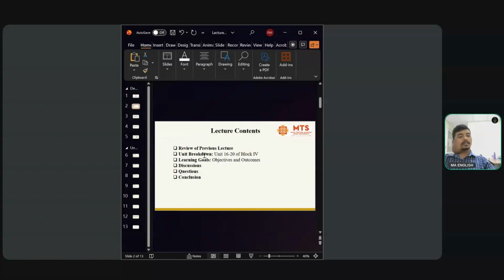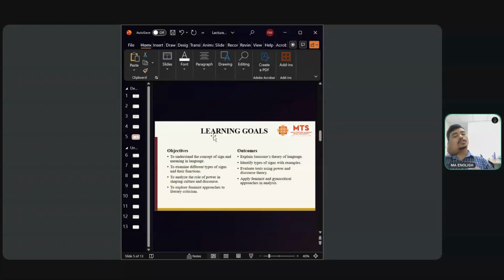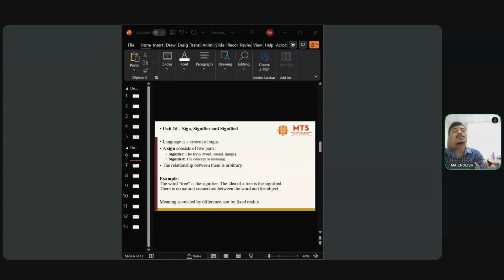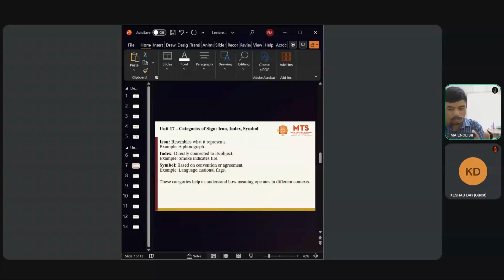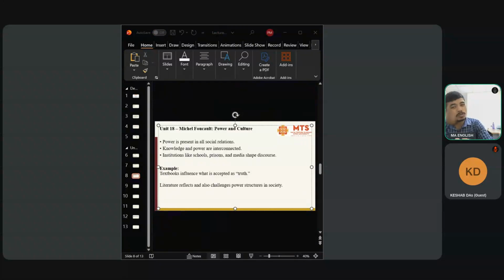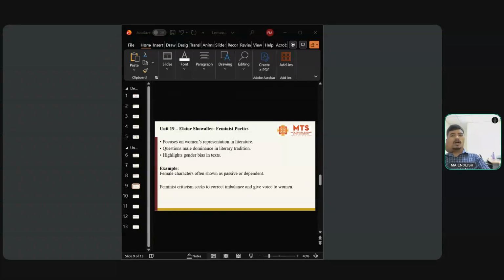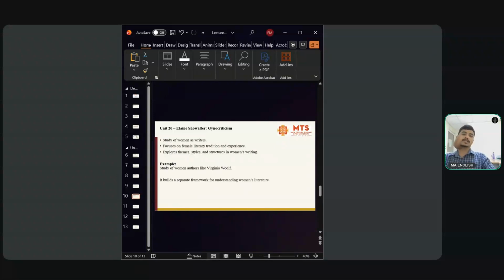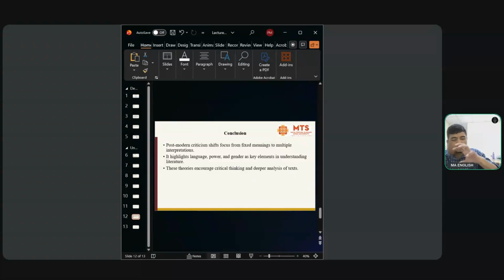Literary Criticism and Theory (ENM 6213) (Block 4)